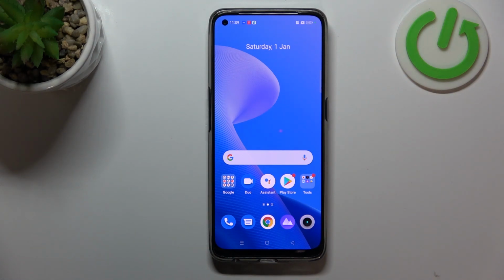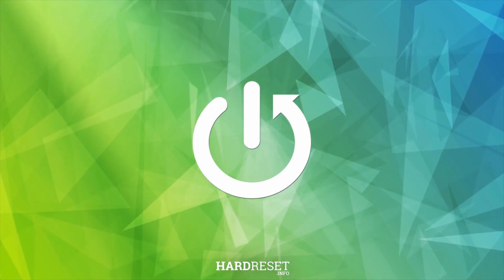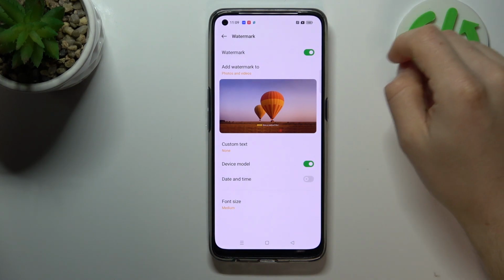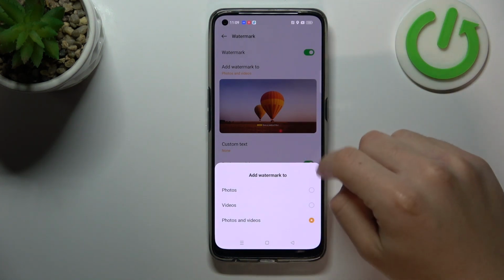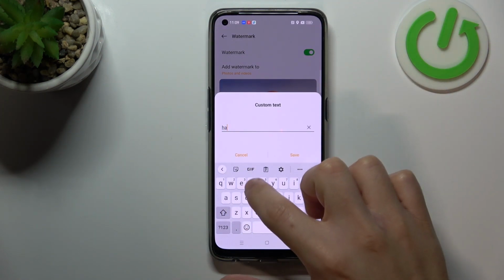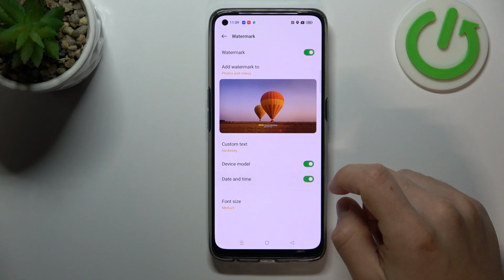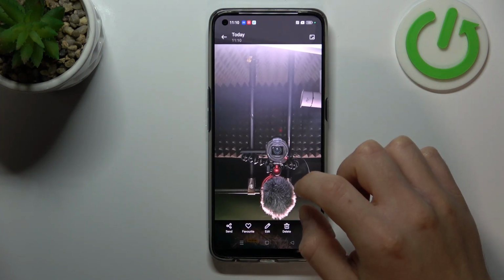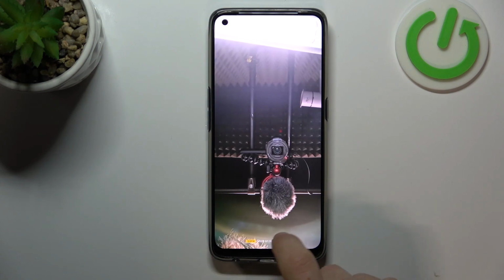How to Customize Watermark on REALME 9 Pro+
Hi! Today we would like to show you how to customize watermark on REALME 9 Pro+. Follow our steps, open the camera settings and then find out how to set a custom watermark- add your signature or text. Visit our YouTube channel if you want to know more about REALME 9 Pro+.

How to customize watermark on REALME 9 Pro+? How to manage watermark on REALME 9 Pro+? How to set up watermark on REALME 9 Pro+?